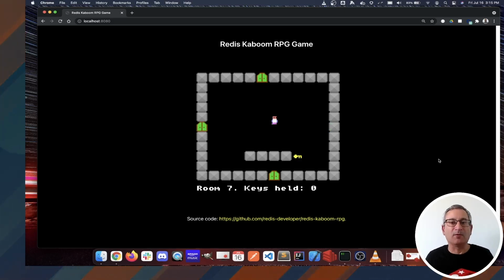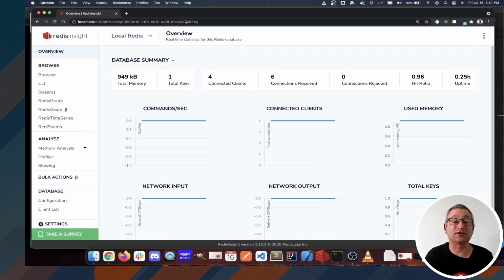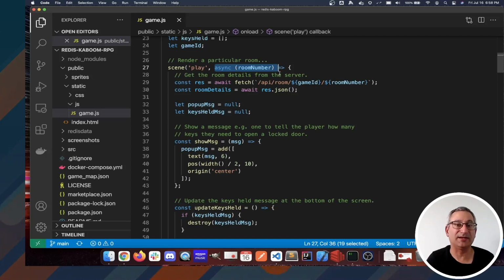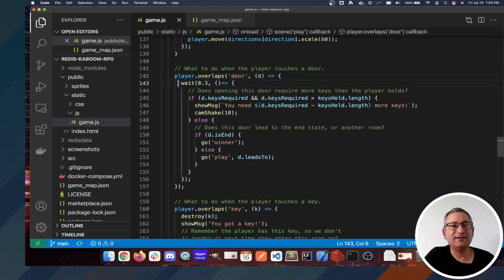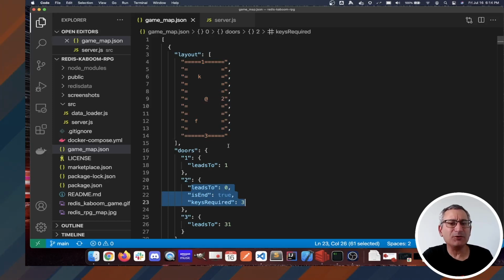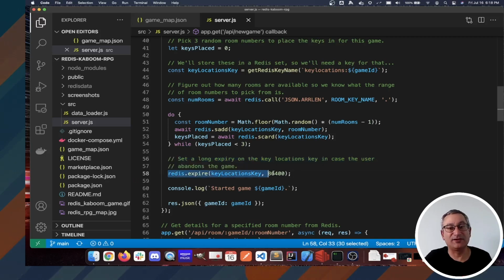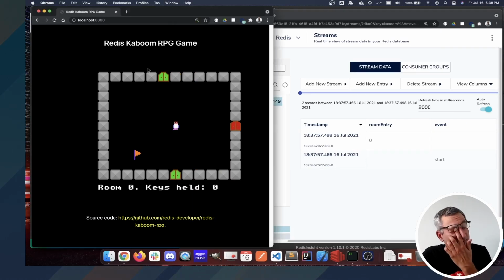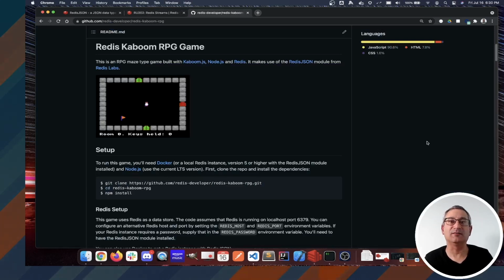Building an Arcade Game with Kaboom.js, RedisJSON and Redis Streams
Here's something a little different… Simon built an arcade game using the Kaboom.js framework and Redis!  Players navigate a maze, collect keys and escape to freedom.  We'll use RedisJSON to store the game map and Redis Streams to track player movements and analyze their performance.  The game backend is a Node.js / Express application.

00:00 Introduction / gameplay explanation
02:32 Project overview and setup
04:58 Managing the game map with RedisJSON
07:03 Rendering the map as scenes with Kaboom.js
13:58 Handling collision events and scene changes with Kaboom.js
15:57 Retrieving room data with RedisJSON
18:33 Hiding keys in the map with Redis Sets
23:58 Tracking player movement with Redis Streams